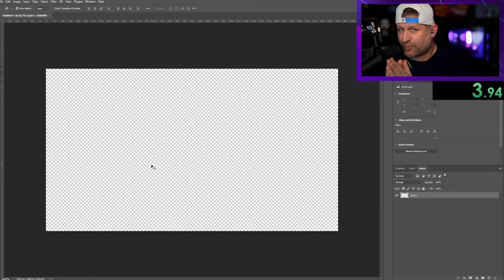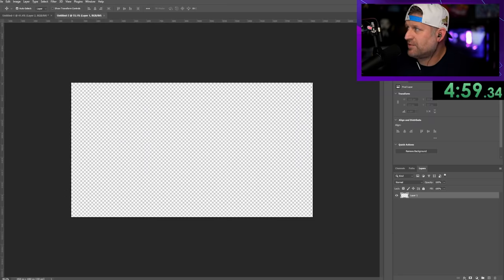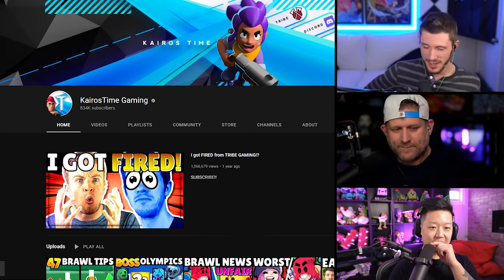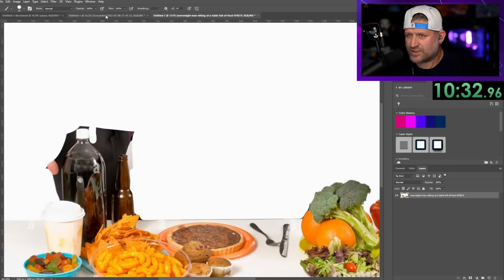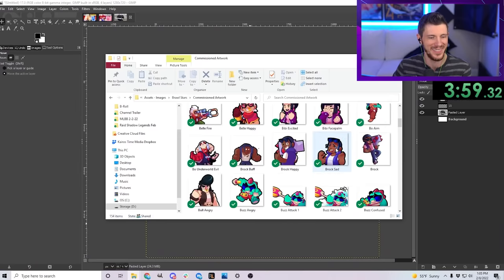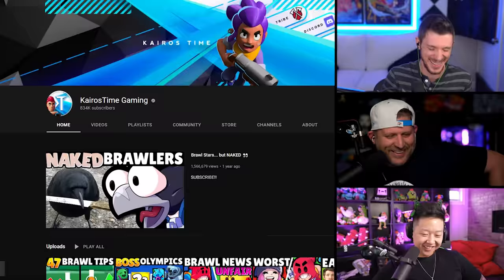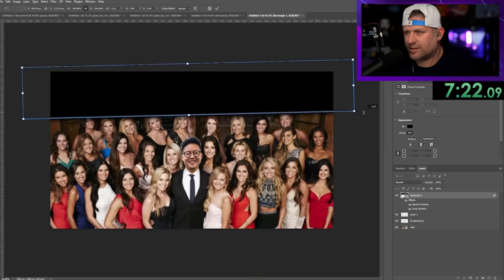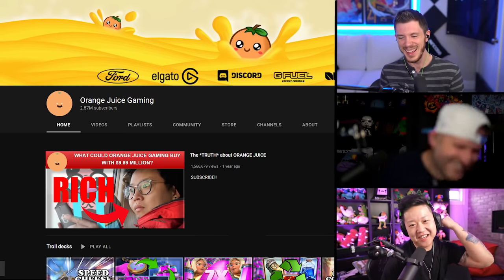Brawl Stars Clickbait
Lex, OJ, and Kairos find out who is the best clickbaiter in Brawl Stars

Thanks to @ludwig for the video idea. :)